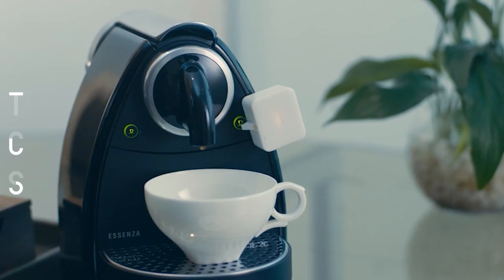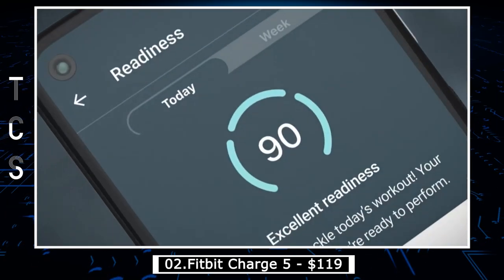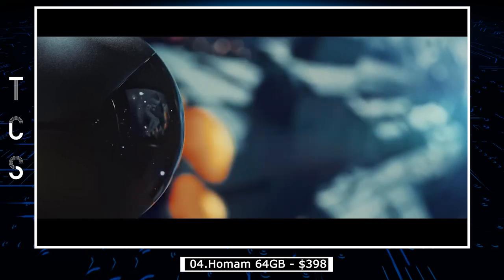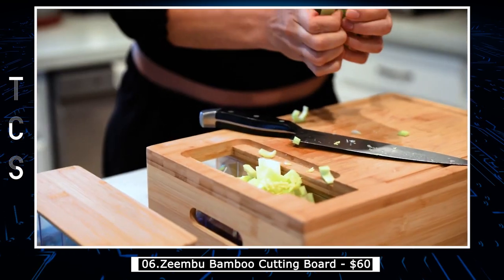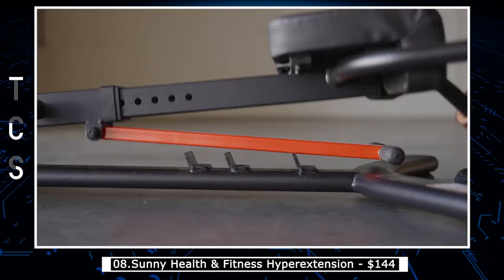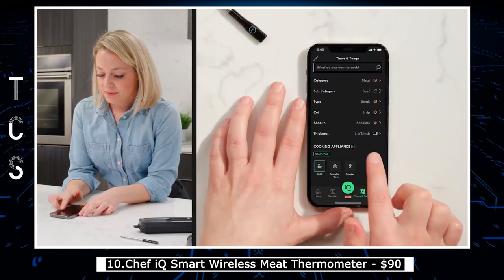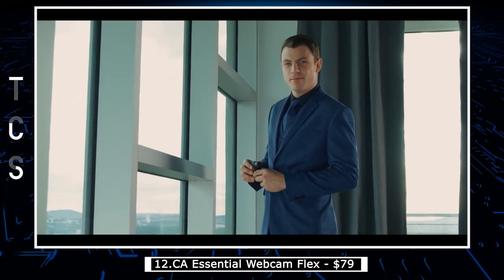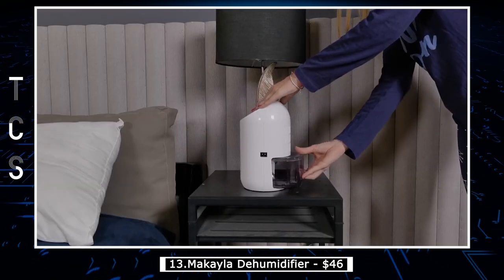13 Smart Gadgets 2023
In this video, you'll discover the latest and greatest smart gadgets that will be must-haves for 2023. From cutting-edge home automation devices to high-tech wearables and innovative accessories, these 13 gadgets will change the way you live, work, and play. Get ready to be amazed by the future of technology!

🔰Product Links :

0:00 Intro
0:13 Campster 2
1:00 Fitbit Charge 5
1:58 SwitchBot Smart Switch Button Pusher
2:41 Homam 64GB
3:22 CHABAEBAE Smart Yoga Mat
3:55 Zeembu Bamboo Cutting Board With Containers and Mats
4:42 Body Fat Scale
5:19 Sunny Health & Fitness Hyperextension
5:58 Small Desktop Glass Whiteboard
6:39 Chef iQ Smart Wireless Meat Thermometer
7:07 Irontide 2.0 Hybrid Short
7:51 CA Essential Webcam Flex
8:46 Makayla Dehumidifier
9:27 End

👇Try the below offers from Amazon✅

Try Amazon Fresh
Try Audible Plus
Create Amazon Business Account
Create an Amazon Wedding Registry
Audible Gift Memberships
Try Audible Premium Plus and Get Up to Two Free Audiobooks